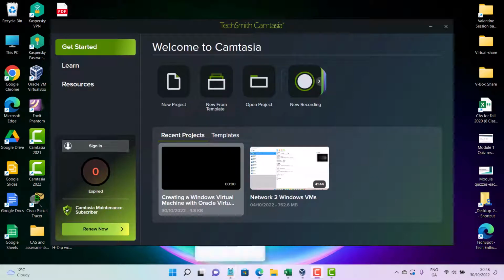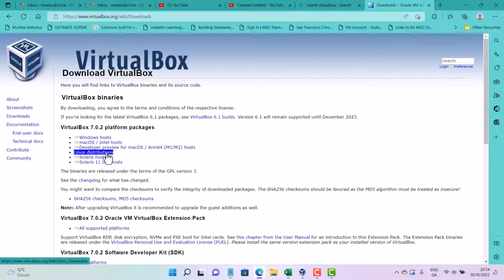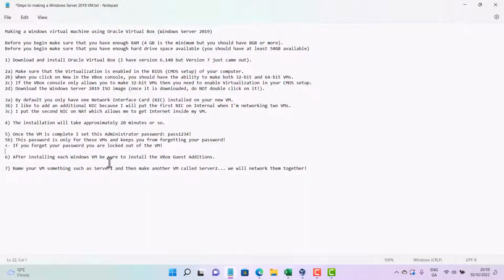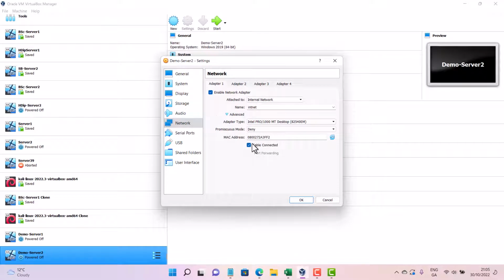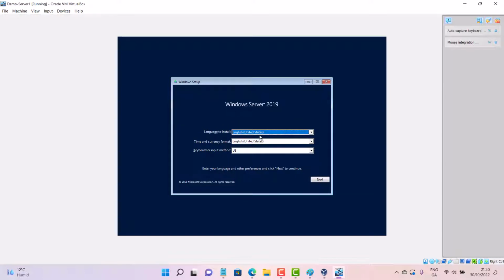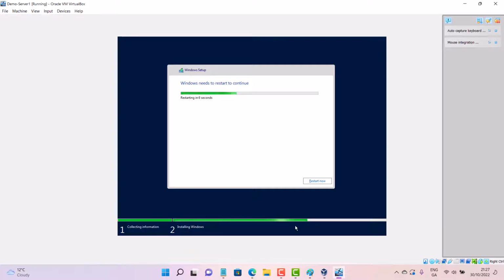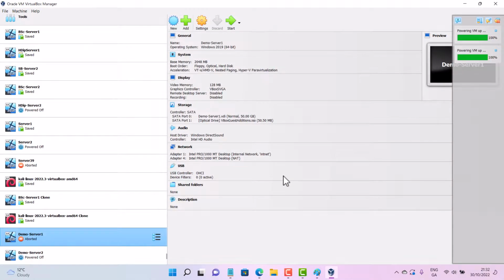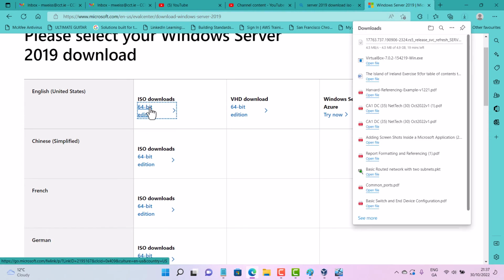Creating a Windows Virtual Machine with Oracle Virtual Box v2 (Part 1 of 2)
Part 1: Creating the first of two Windows VMs (which we will network together in Part 2 of this set of videos.)